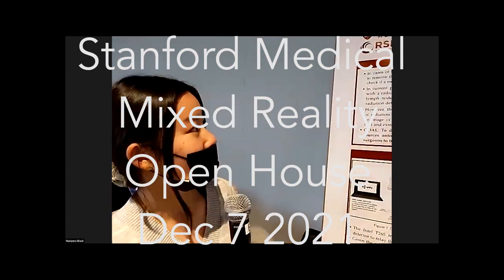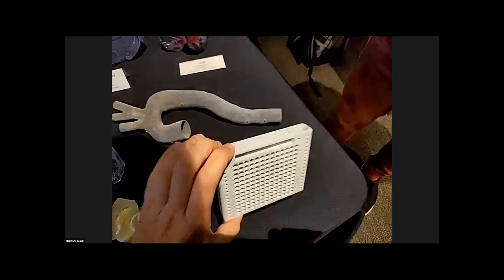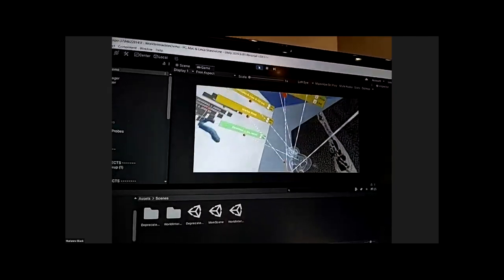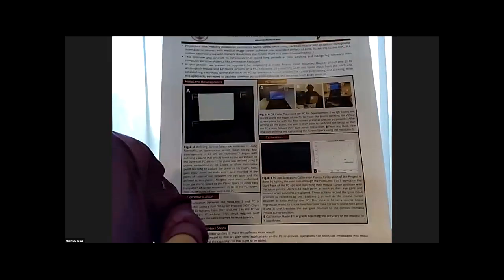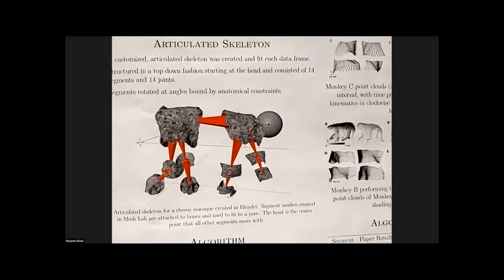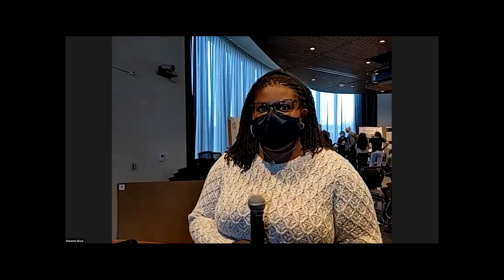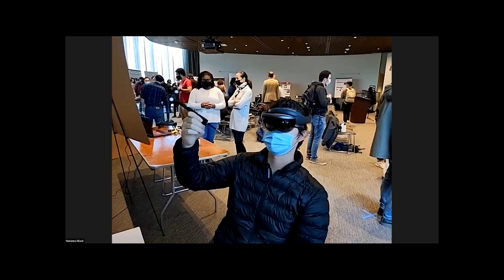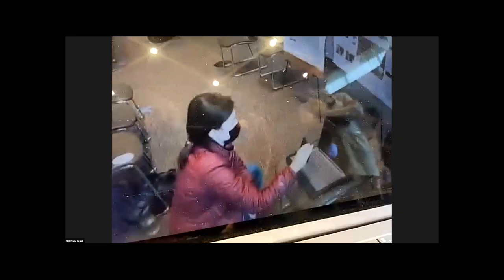SMMR Open house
Open house at the Stanford Wu Tsai Neurosciences Institute where students and research groups present their research on medical mixed reality and related technology.